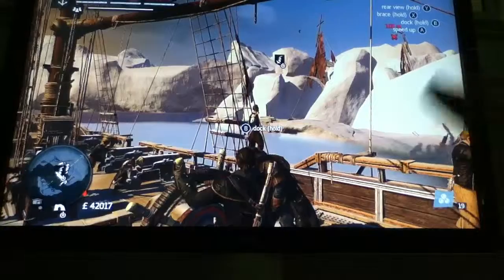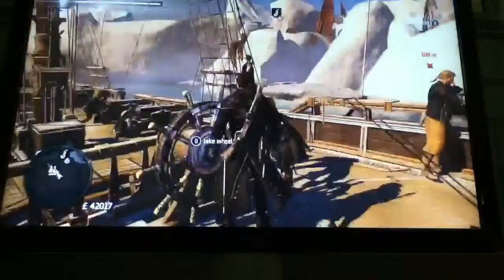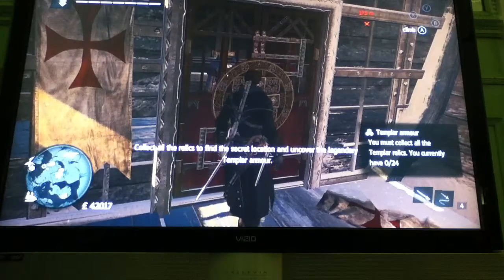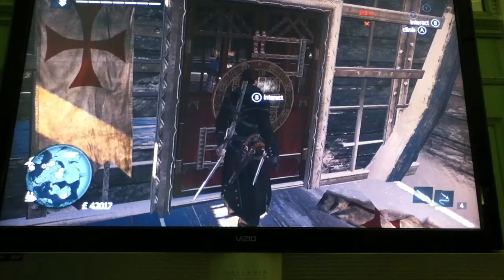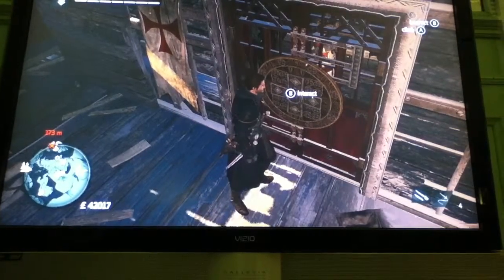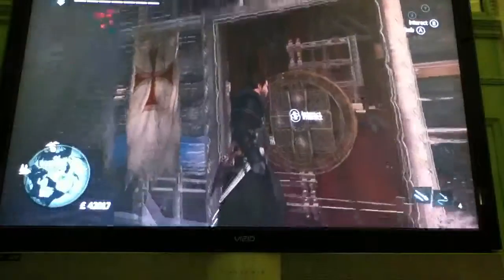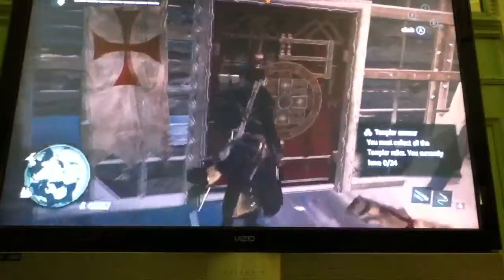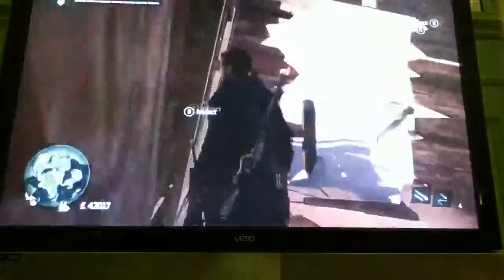Templar armour location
11th century armour